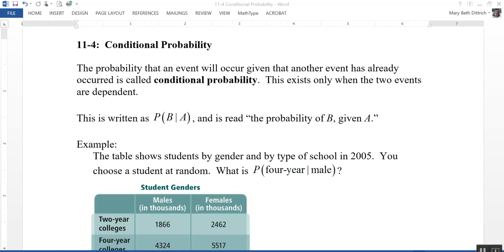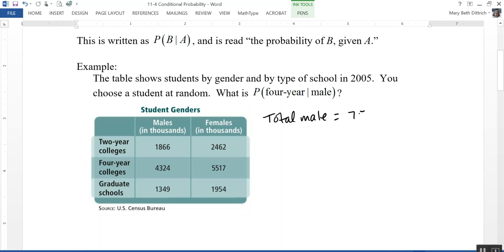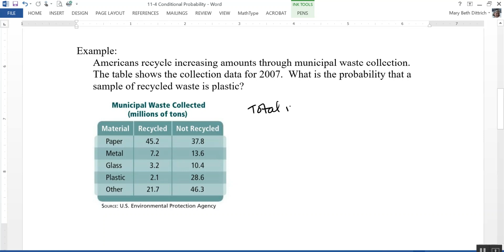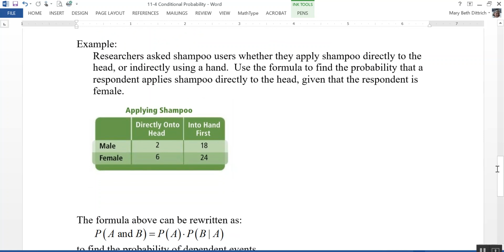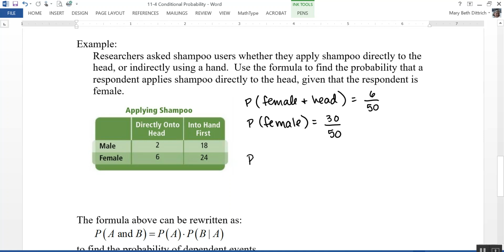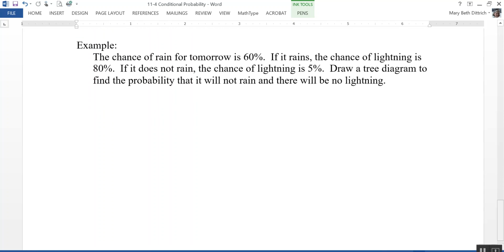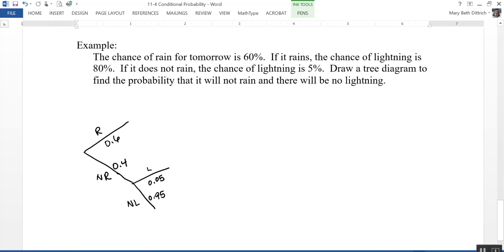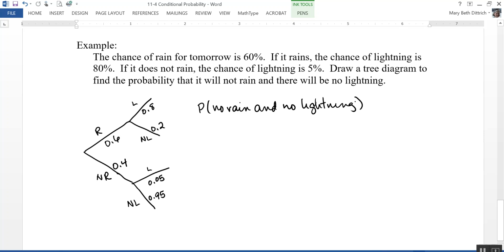11-4 Conditional Probability